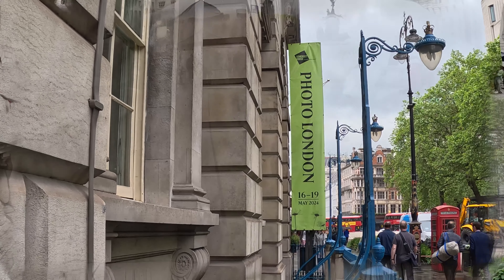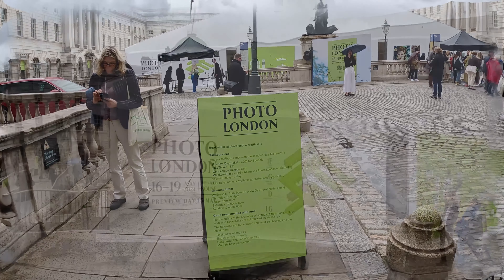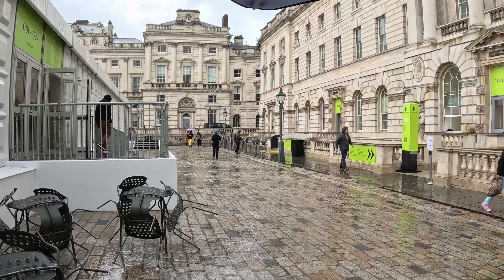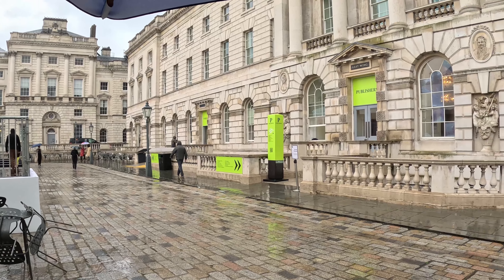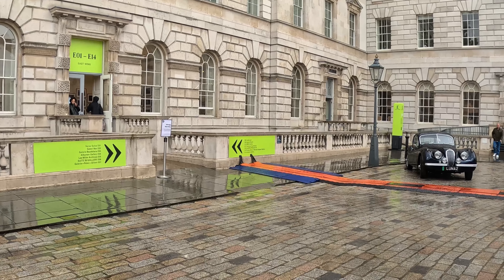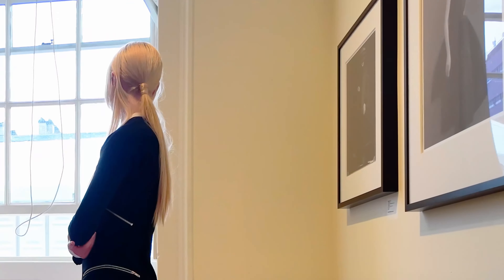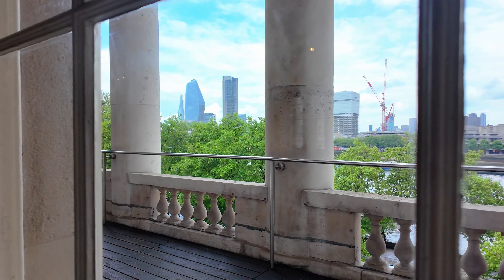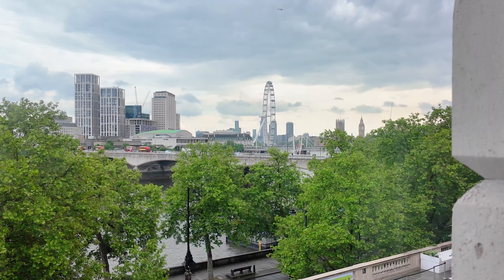PHOTO LONDON TRIP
Four of us went to Photo London